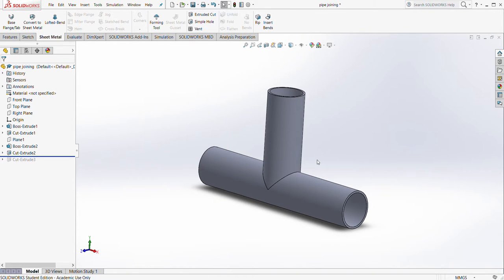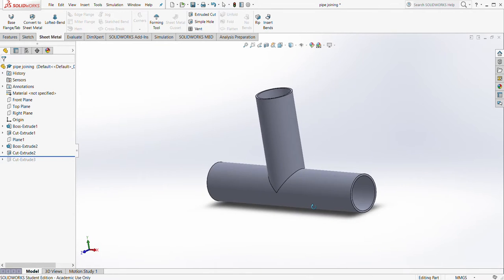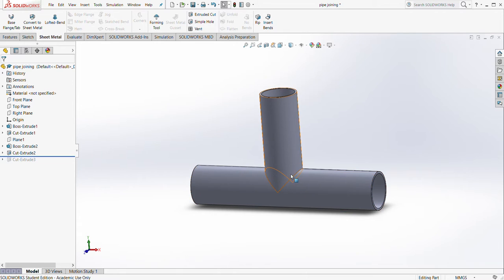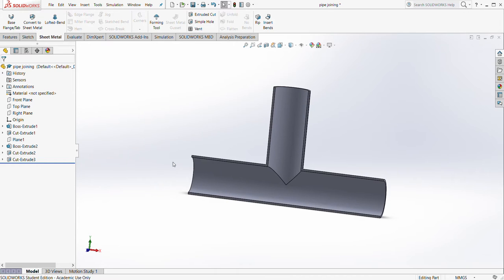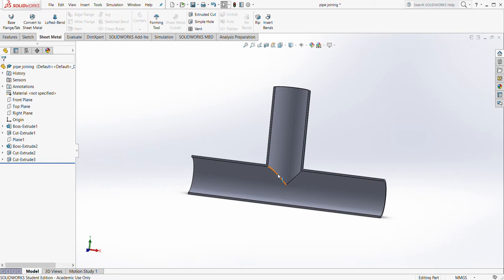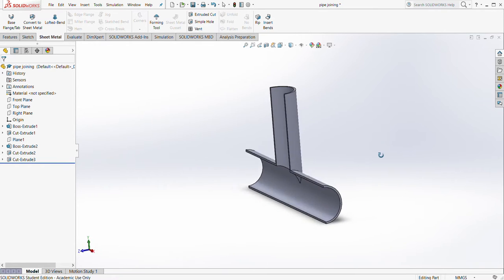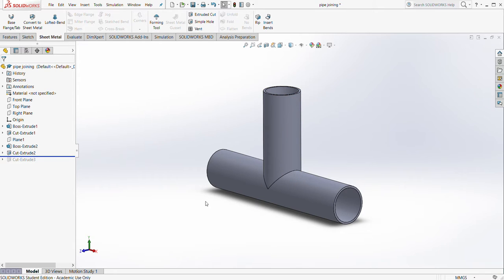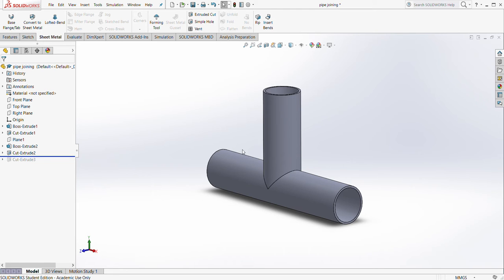SOLIDWORKS Student Edition Academic Use Only pipe joining 3 23 2018 8 49 25 PM